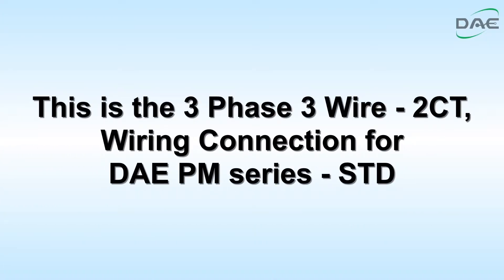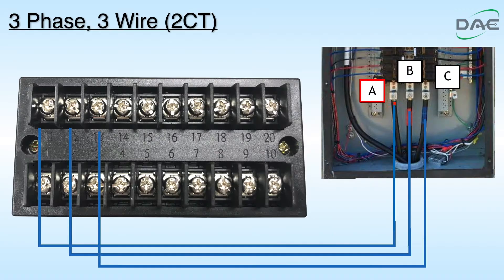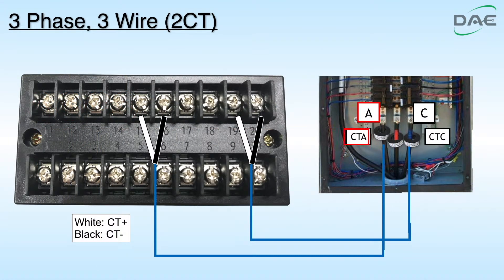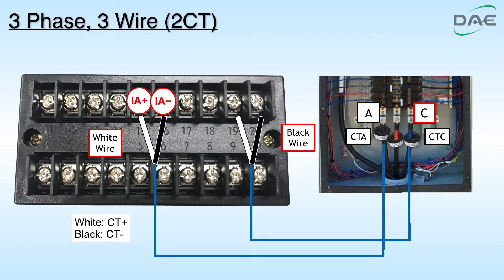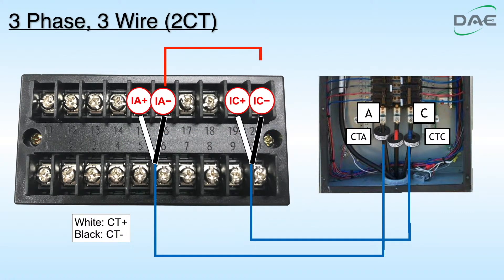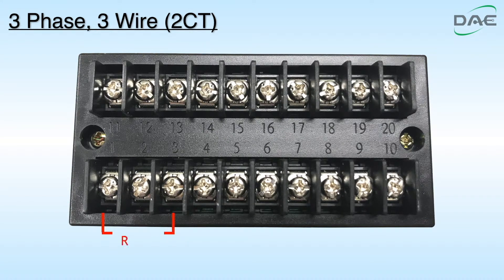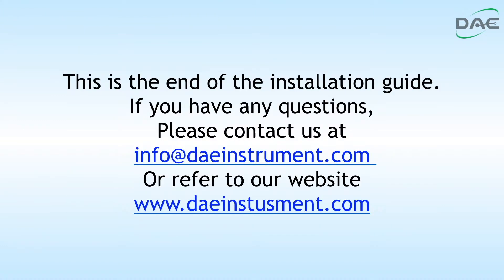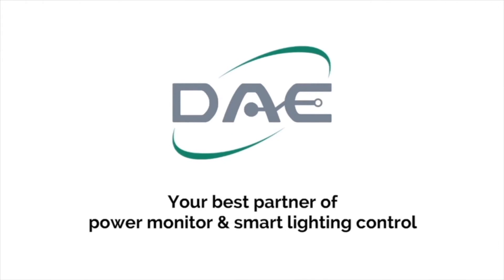DAE PM Series 3phase3wire 2CT type STD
Installation Guide